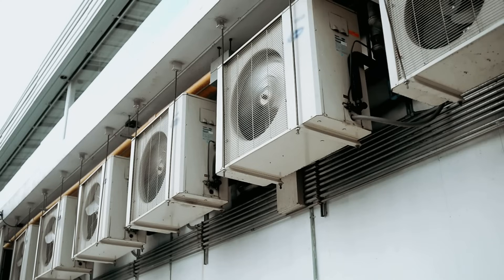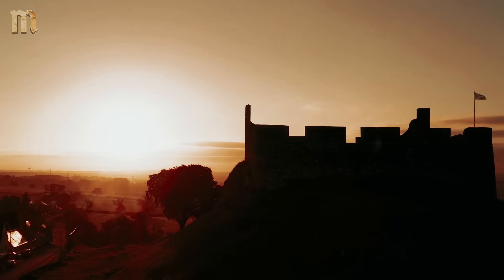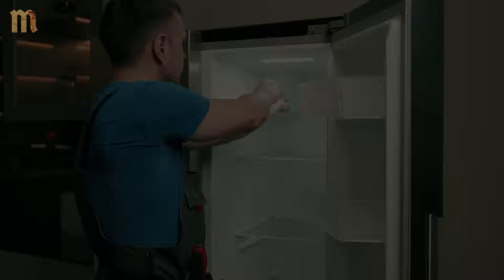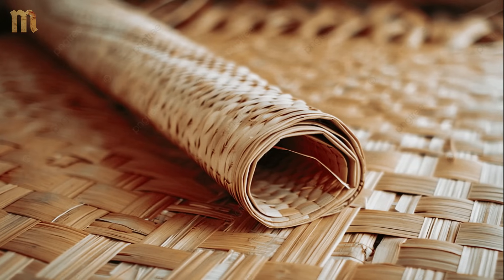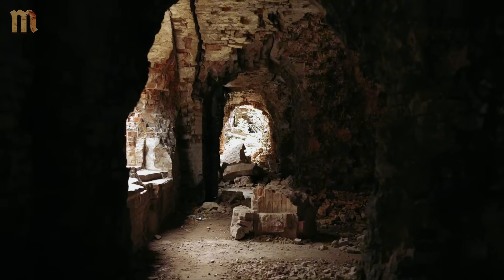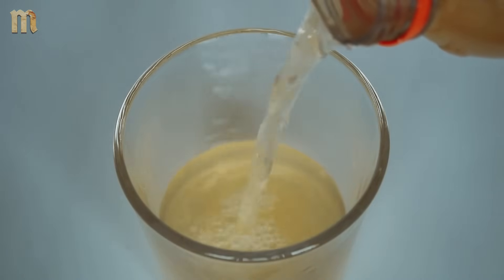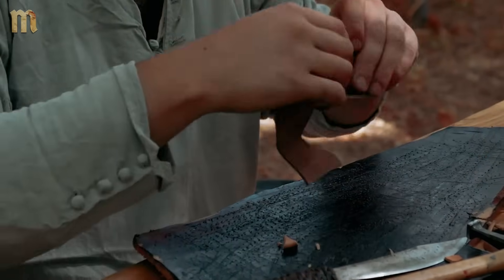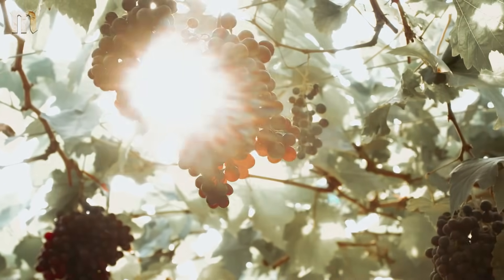10 Forgotten Medieval Cooling Techniques (For Summer Heat)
Modern AC failing you? Medieval people stayed cool in scorching heat without electricity, and their techniques worked better than our modern "solutions." From desert ice houses to personal cooling garments, these forgotten methods kept people comfortable through centuries of heat waves—and they still work today.

Discover how medieval engineers created natural air conditioning systems so effective they maintained ice in 110°F desert heat. Learn why stone castle walls weren't just for defense but sophisticated thermal regulation systems. See how simple clay pots created refrigeration without electricity and why medieval sleep systems beat your expensive cooling mattress.

As energy bills skyrocket and blackouts become more common, these ancient cooling techniques aren't just historically interesting—they're becoming essential survival knowledge. Your ancestors weren't primitive; they were practical geniuses whose cooling wisdom we've foolishly abandoned.

Perfect for history enthusiasts, preppers, off-grid living advocates, and anyone tired of depending on fragile modern infrastructure. These aren't theoretical concepts—they're battle-tested methods that kept people comfortable for centuries without a single watt of electricity.